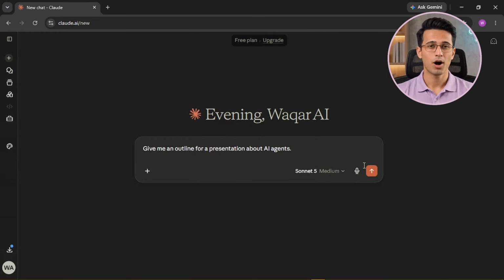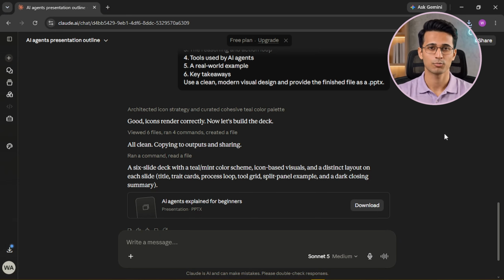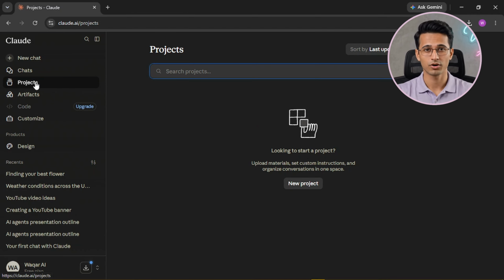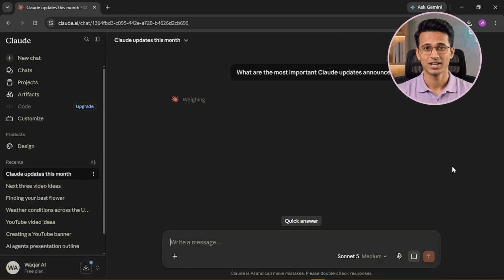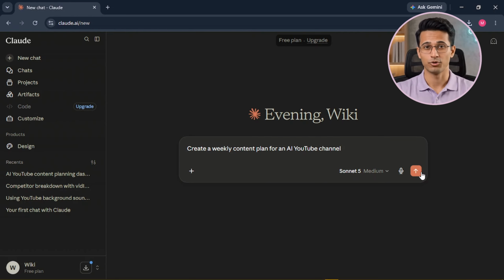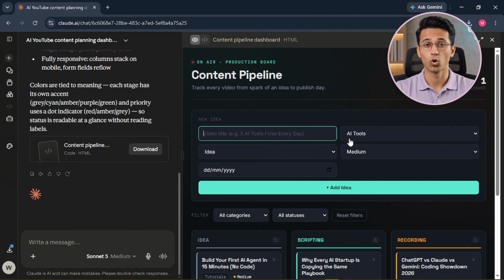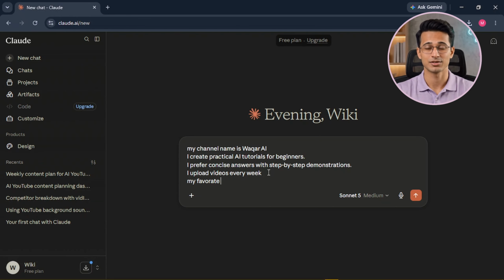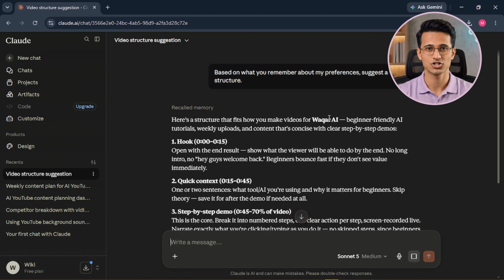Stop Using Claude Like ChatGPT: 5 Mistakes You Need to Fix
Are you using Claude like a basic chatbot?

In this video, I’ll show you 5 common Claude mistakes that may be wasting your time and stopping you from using its most powerful features.

You’ll learn how to:

Create finished files instead of getting only outlines
Use Claude Projects for ongoing work
Enable Web Search for current information
Build interactive Artifacts instead of static text
Use Memory so you don’t repeat the same context in every chat

This is a practical, step-by-step Claude tutorial for beginners, students, creators, and professionals who want faster workflows and better results.

Which Claude feature surprised you the most? Share it in the comments.